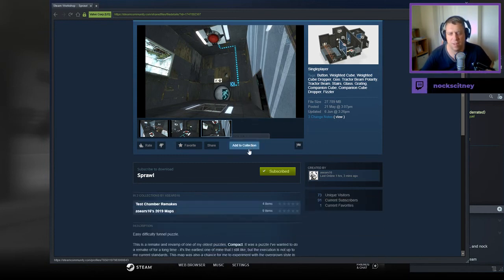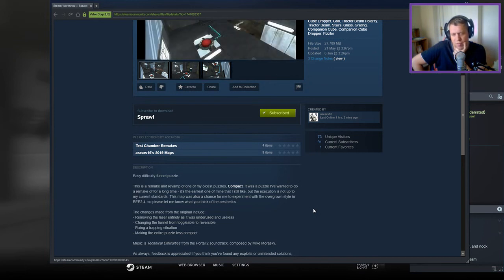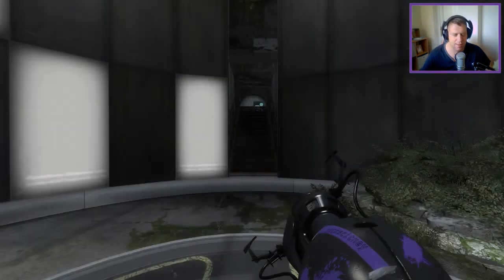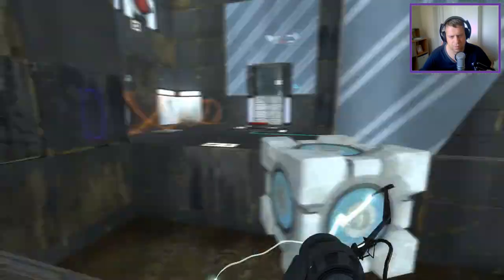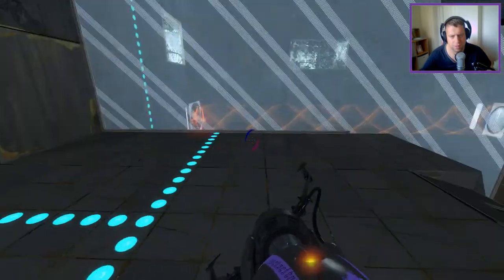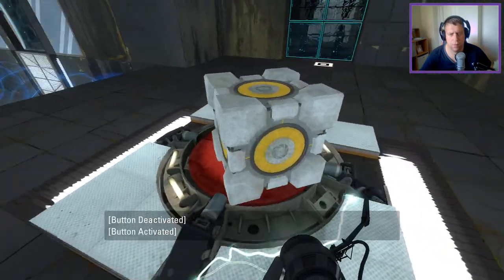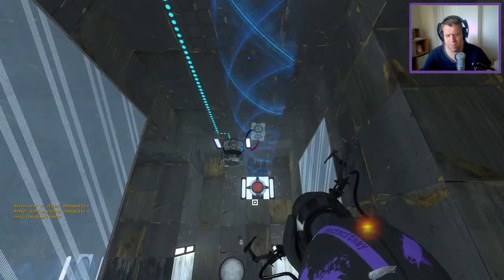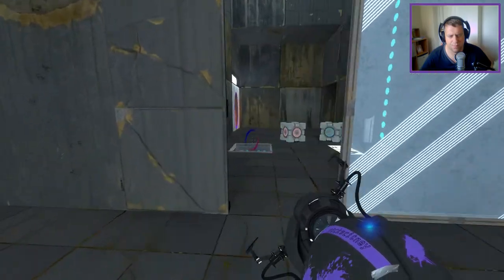[Portal 2] "Sprawl" by asears16